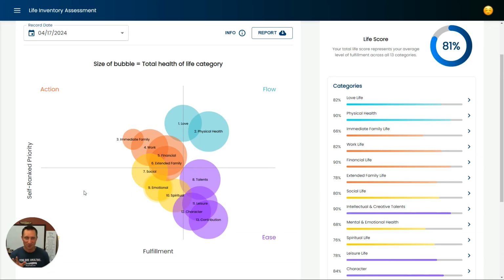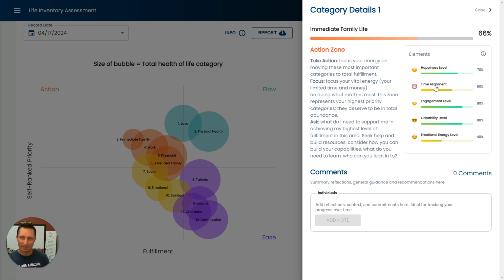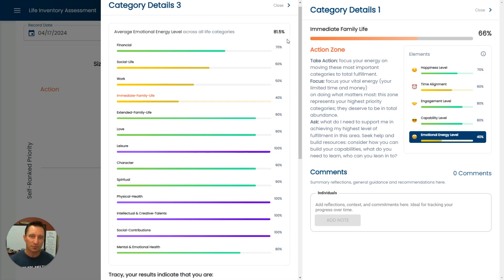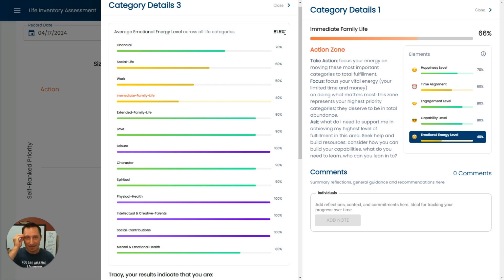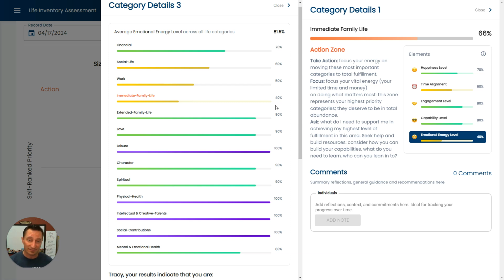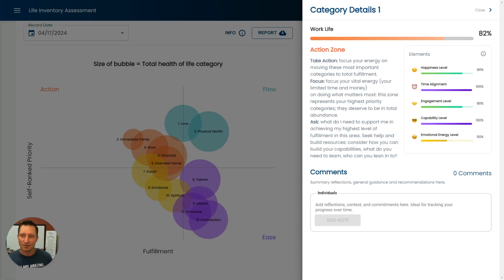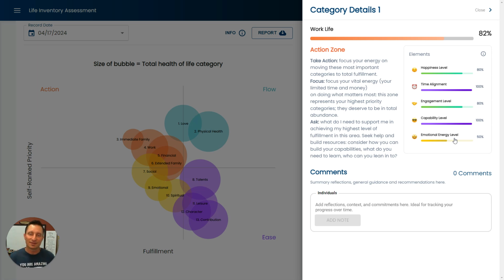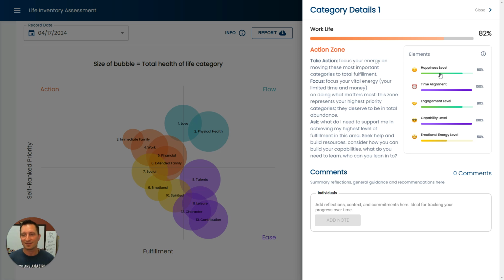Unveiling Emotional Insights🌟 3of4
In this video, I delve into a powerful feature that uncovers emotional insights based on a person's wellness dimensions. By analyzing emotional energy levels in different life categories, such as immediate family life and work, I identify areas for improvement that can unlock energy for overall fulfillment. Viewers are encouraged to pay attention to anomalies and blind spots to enhance well-being.